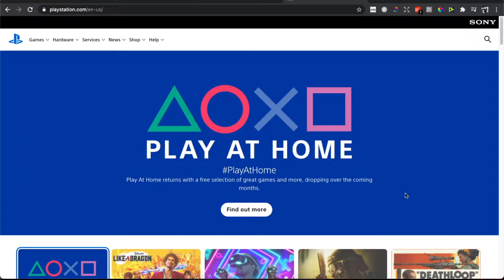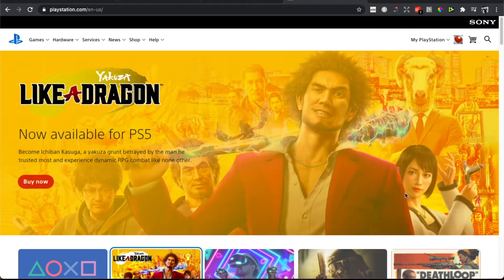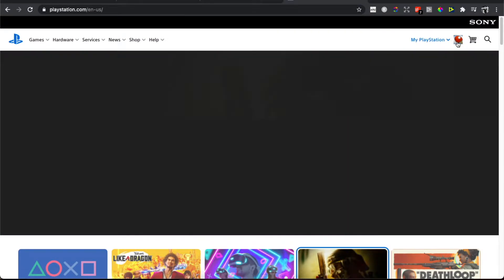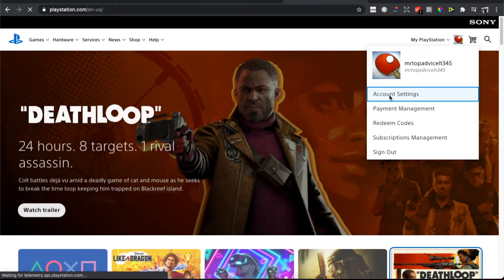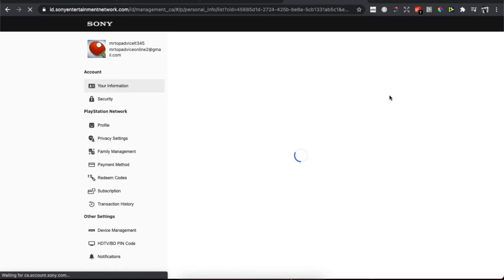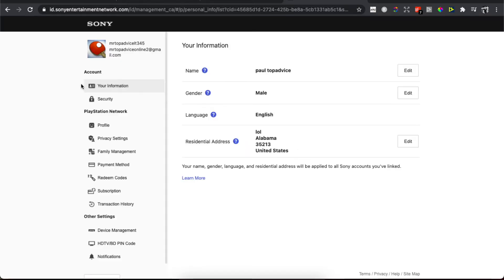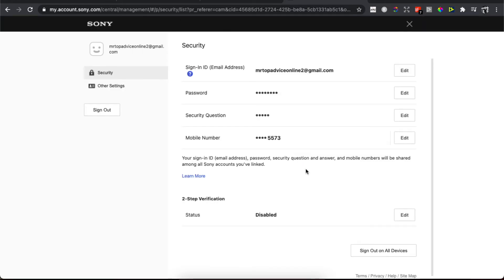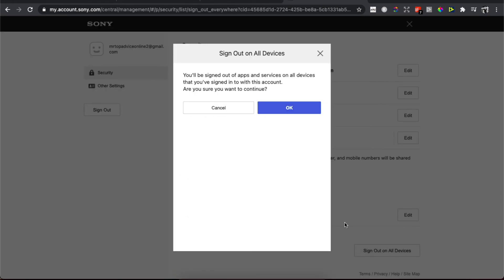How To Sign Out Of All Devices On PS4 or PS5 (2021)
In this video I will show you how to how to sign out of all devices on ps4 or ps5. It's really easy and it will take you less than a minute to do it!